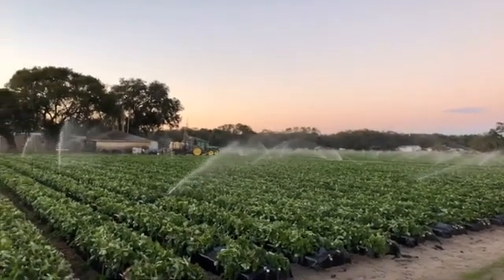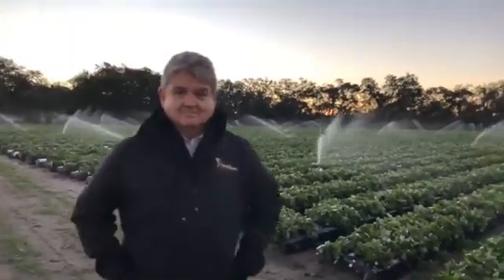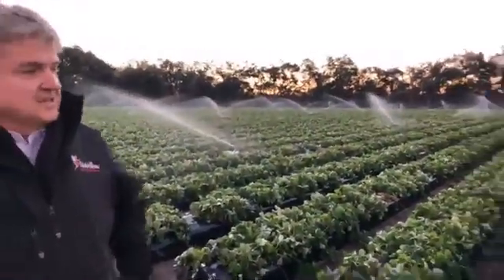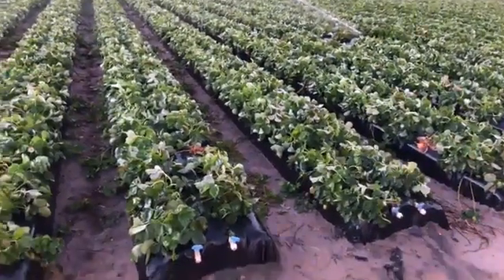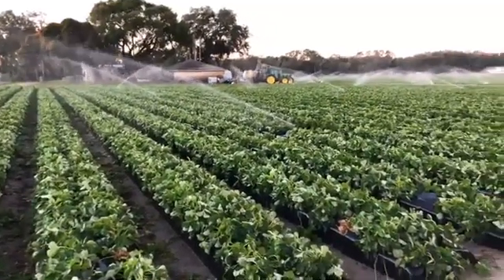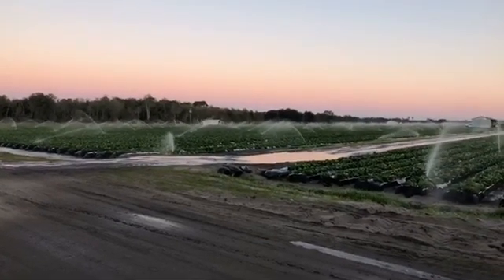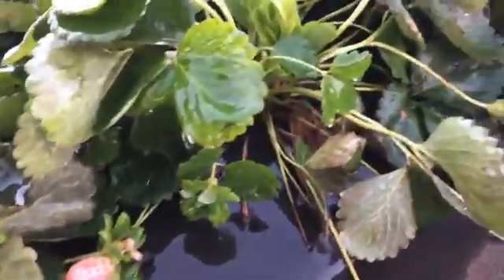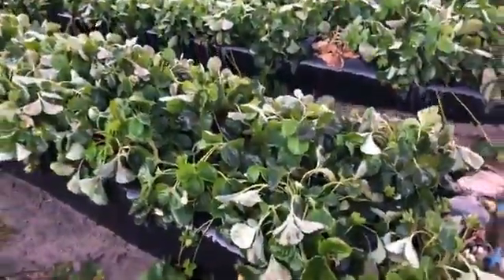How Wish Farms Florida strawberry growers are handling the 2018 freeze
Wish Farms strawberry growers are using techniques such as overhead irrigation and ground cover to protect the Florida strawberries during temporary freezing temperatures.